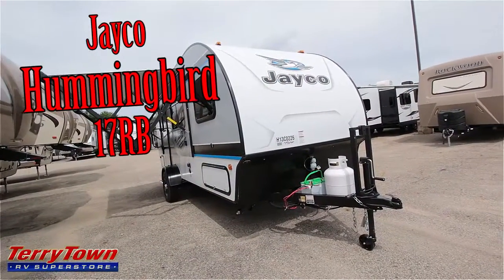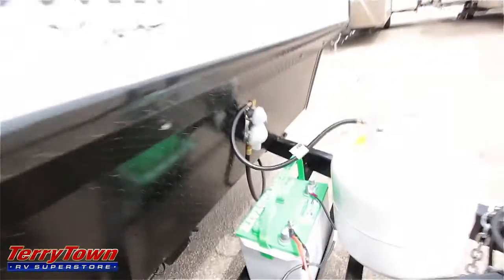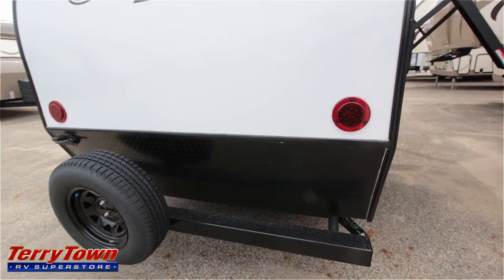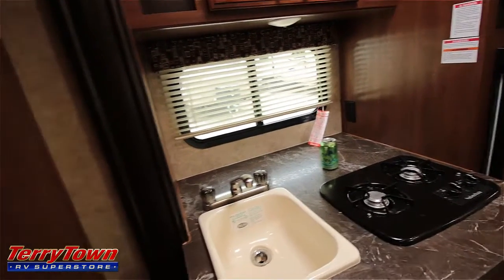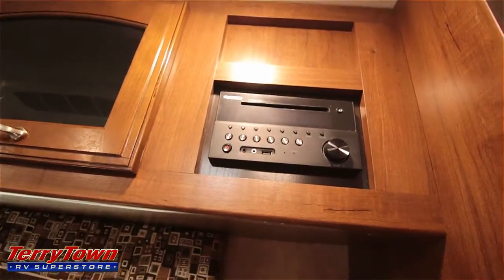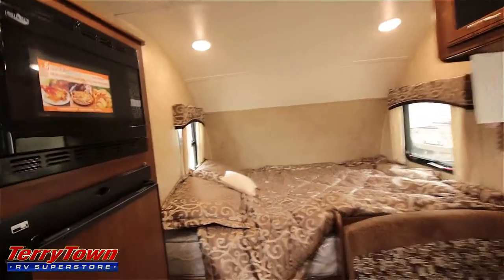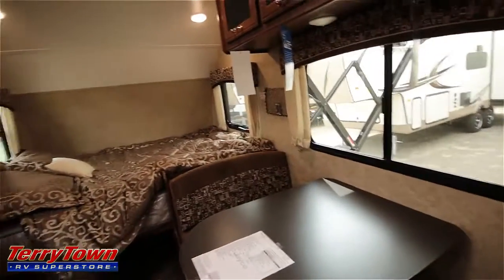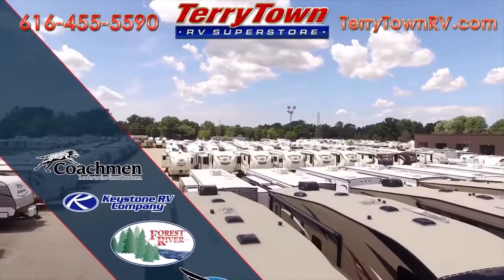2017 Jayco Hummingbird 17RB Walkthrough